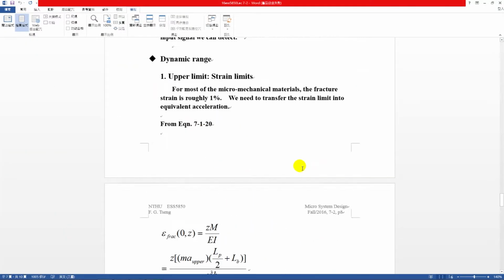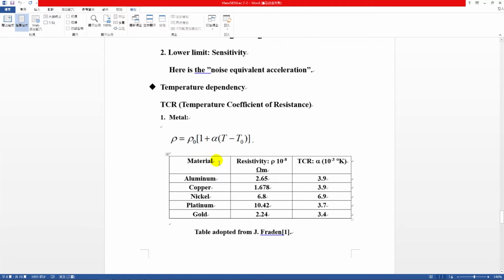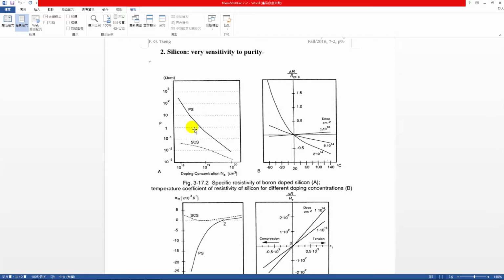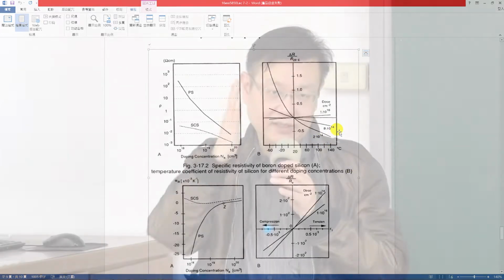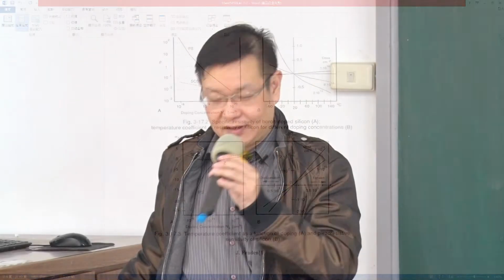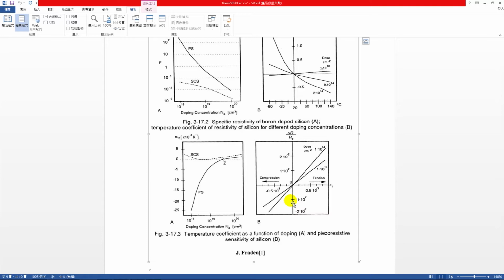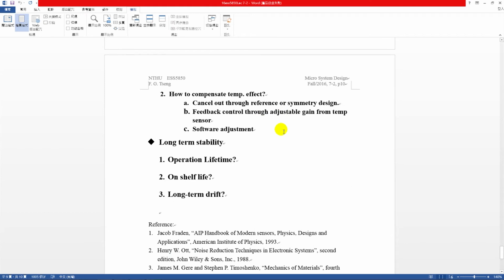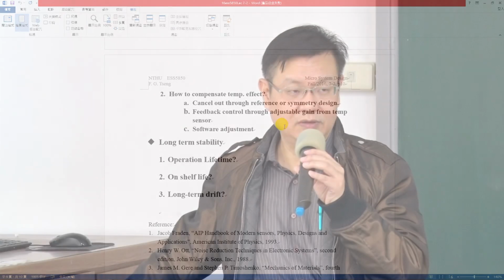10510曾繁根教授微系統設計_第9C 講 Johnson Noise